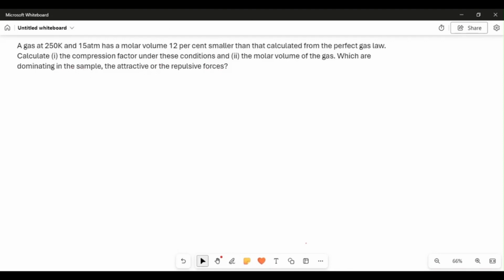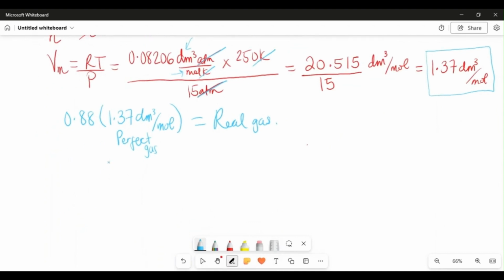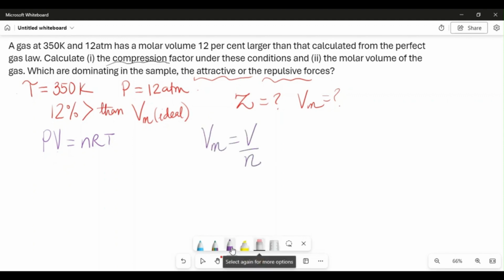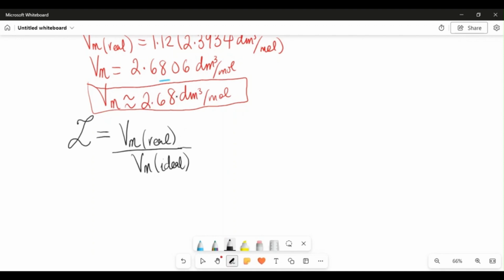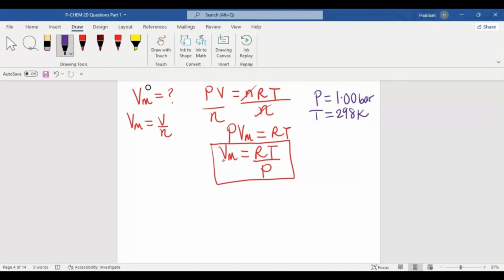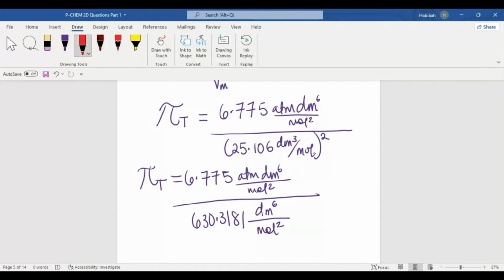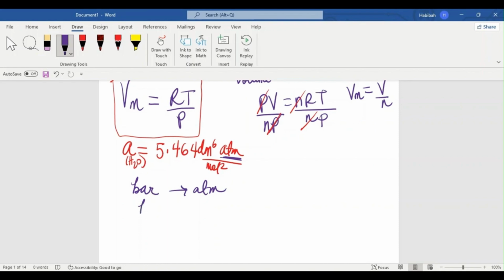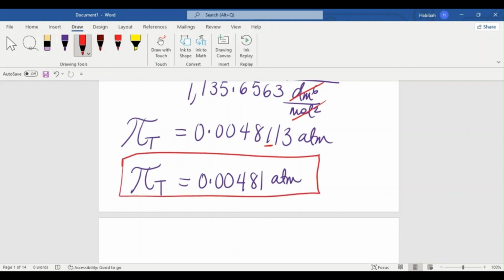Physical Chem - VAN DER WAALS GAS Final Exam Review | Atkins Physical Chem 11th Edition